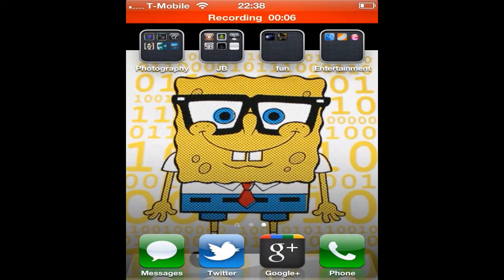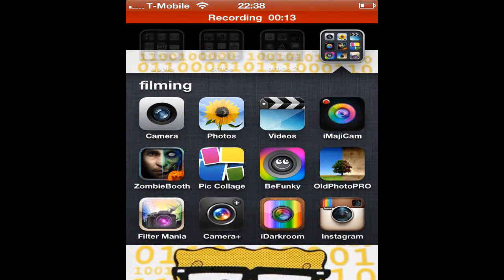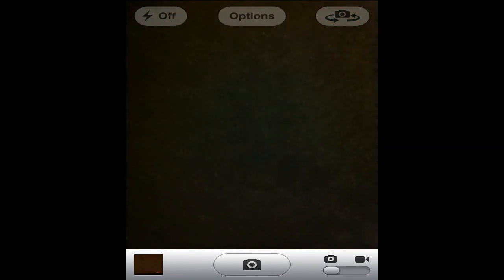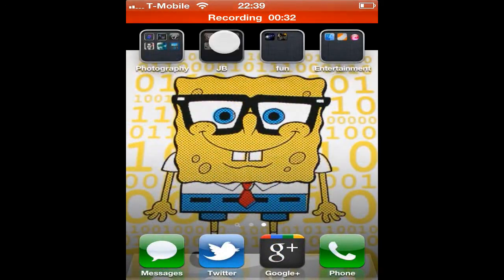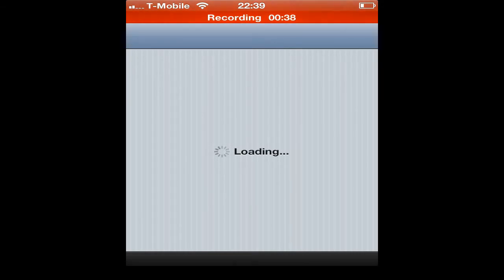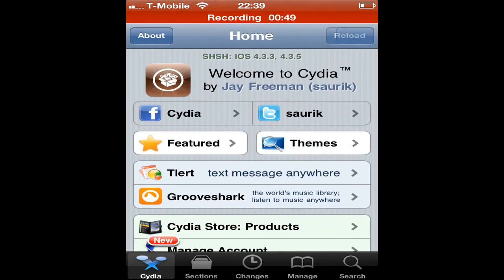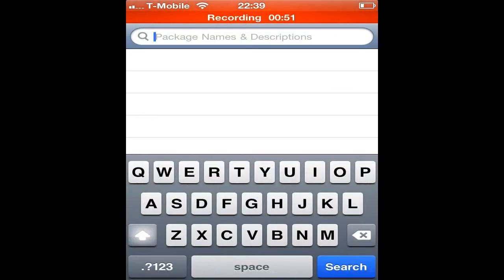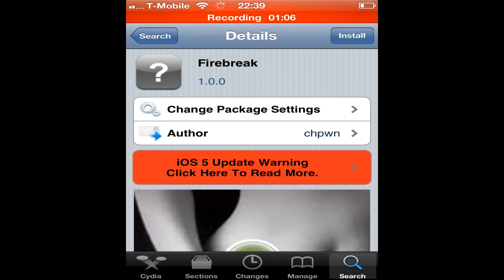How To Enable Hidden Panorama Camera Feature Hack in IOS 5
this is how to enable the hidden but native secret panorma option in the native camera app in IOS 5, no need for anymore panorama apps, just install the following tweak FIREBREAK from cydia and your away.